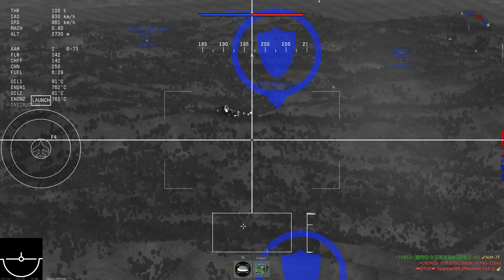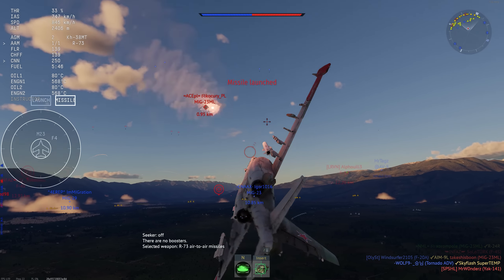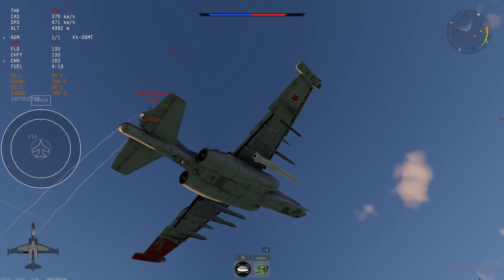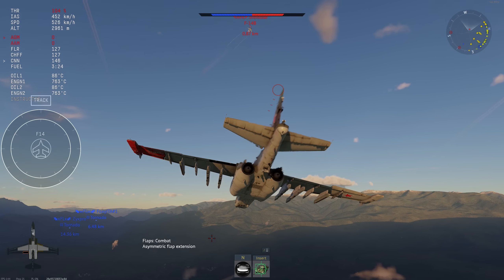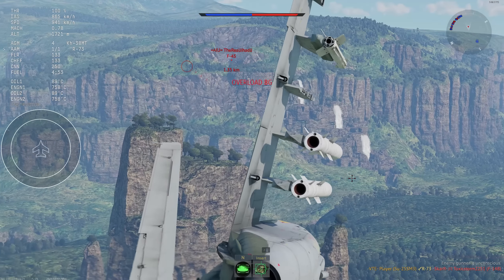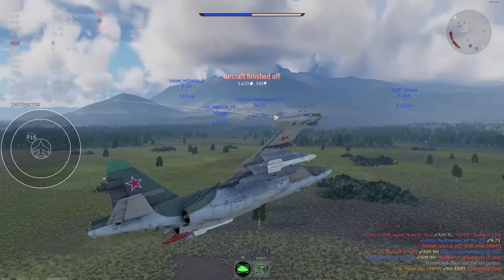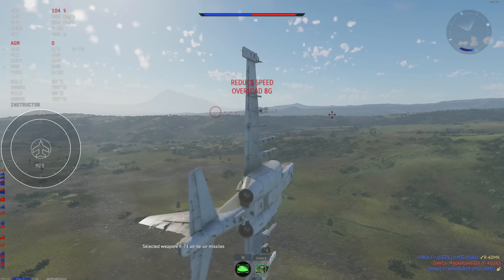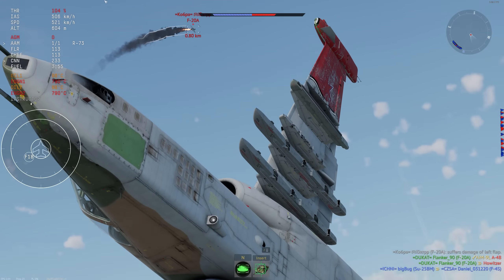The Su-25SM3 Has AIM-120s At Home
Fuel: min
Ammo: Air targets
Missiles: 2x R-73 4x KH-38MT
Convergence: 600 meters
Vertical Targeting: No
Crew: Lvl 75 + expert